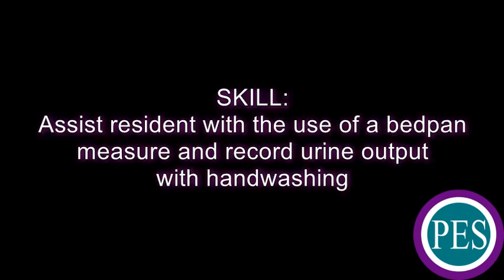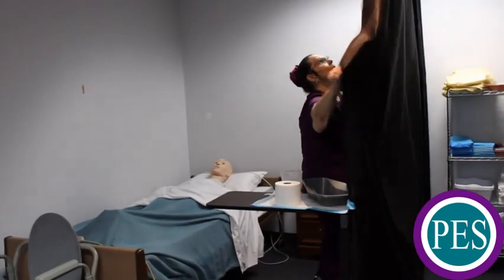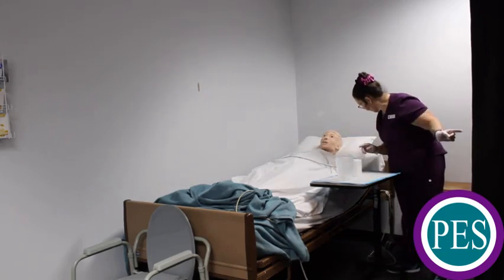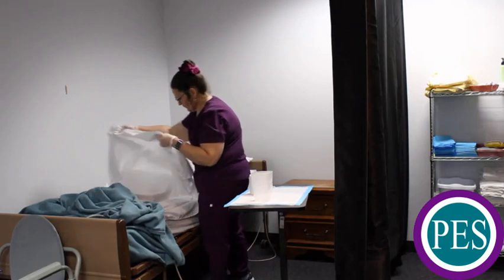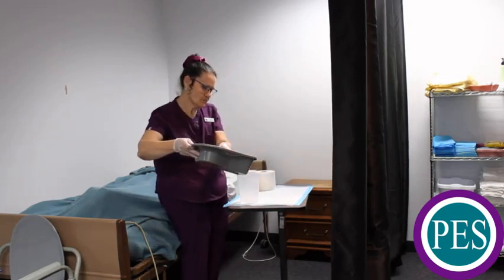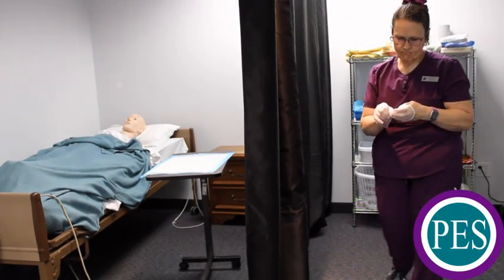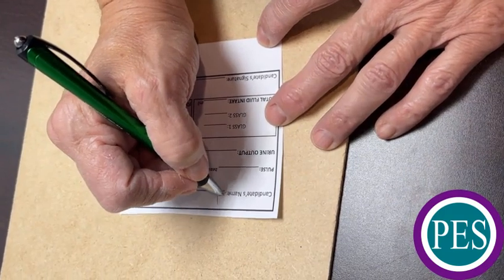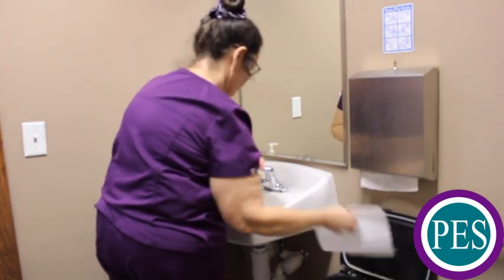Assist Resident with Use of a Bedpan, Measure and Record Urine Output with Handwashing-Headmaster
NOTE: We are not Headmaster, and cannot help you with anything related to scheduling, rescheduling, or assisting you in any way with your state CNA exam. Please reach out directly to Headmaster/TMU for any information directly related to state CNA examinations.

This skill video will walk you through the steps of assisting a resident with the use of a bedpan, measuring and recording urine output, and handwashing. This is one of the skills for the State of Michigan CNA exam through Headmaster LLP.

NOTE: When performed at the testing site, this will be done with a real person. For demonstration purposes, a manikin was substituted here.

You can follow along with the clinical skills checksheets that can be found

For more information and to stay up to date with changes and other testing information, visit our state exam resources webpage located